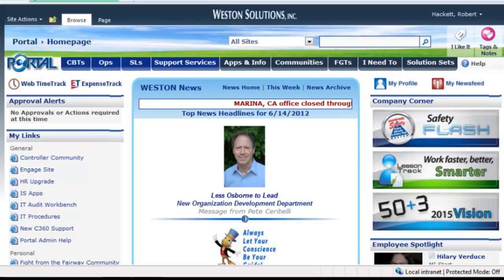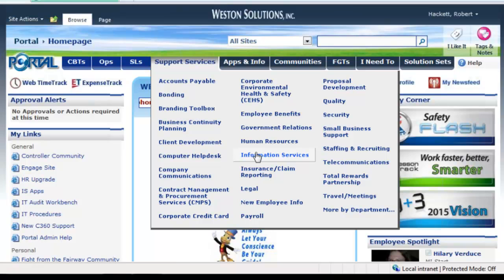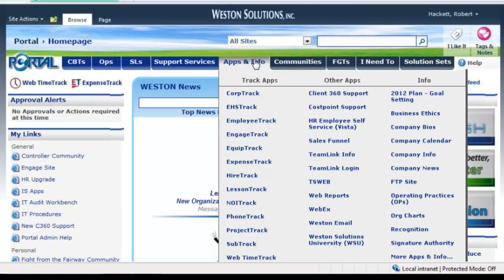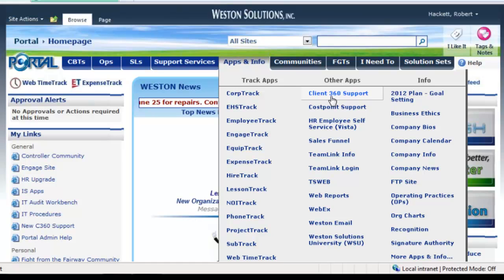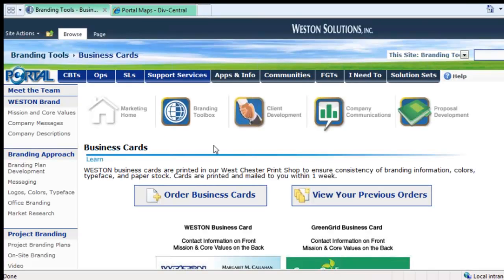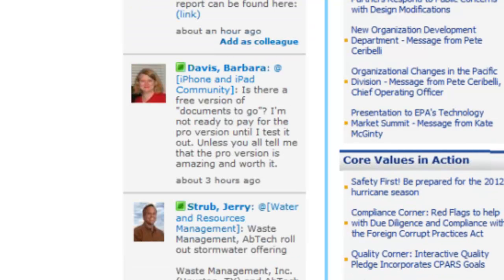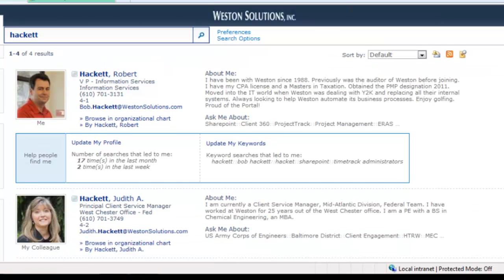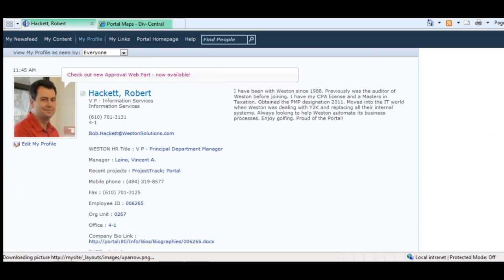Weston Solutions WIC Intranet Case Study: Part 7 of 10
Part 7 of a 10 part webinar series about the Weston Solutions #1 Worldwide Intranet Challenge (WIC) ranked intranet. This part includes:
* Intranet demonstration
* Home page
* Order business cards application
* Who is the team
* Search